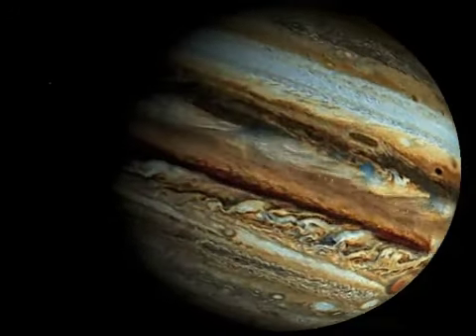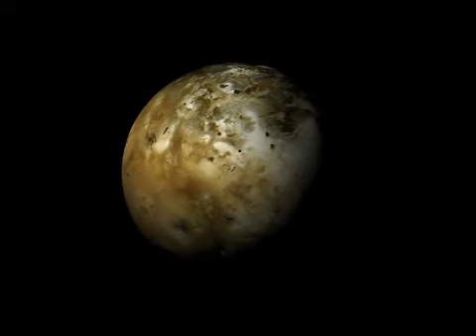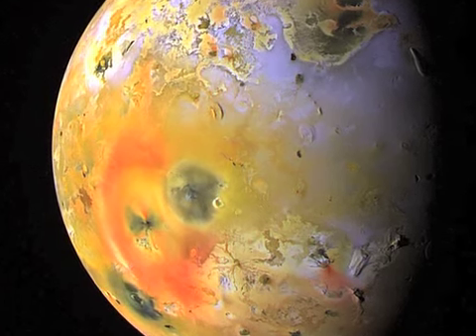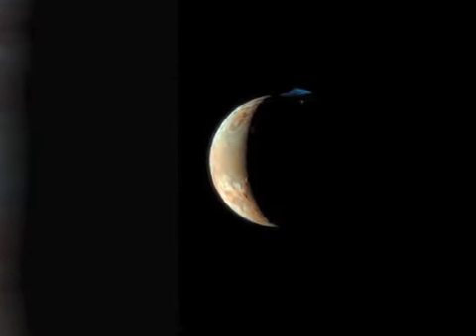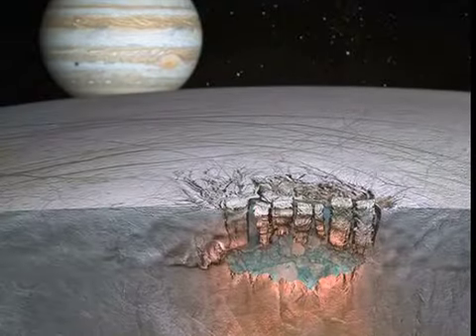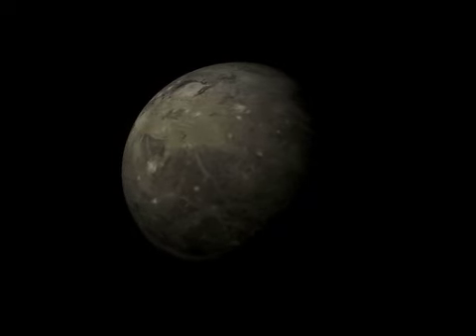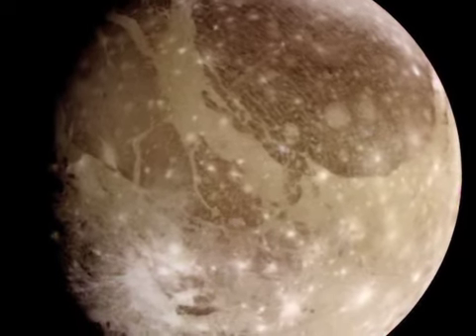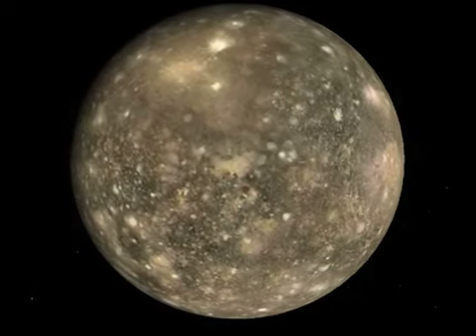Jupiter's Galilean Moons